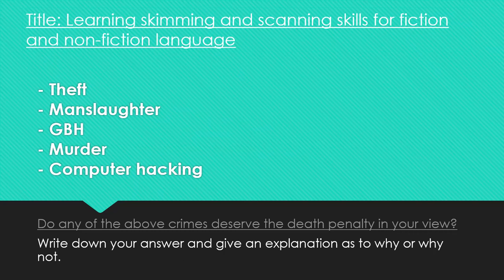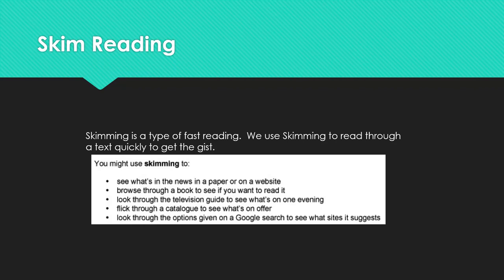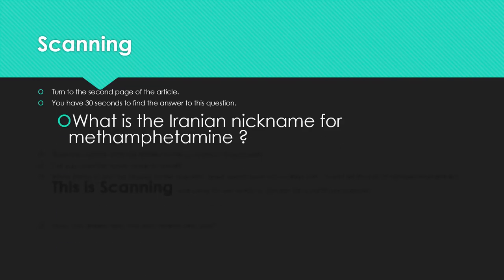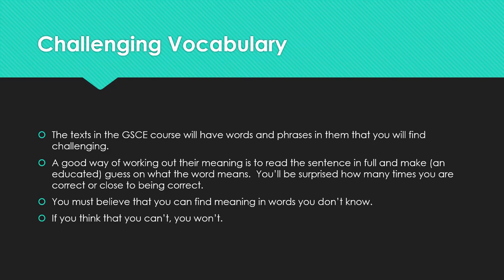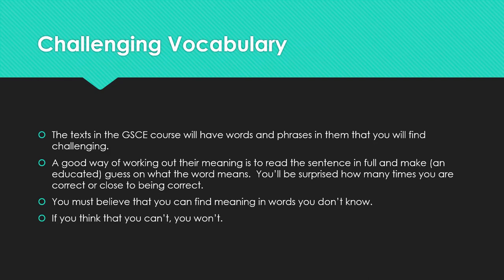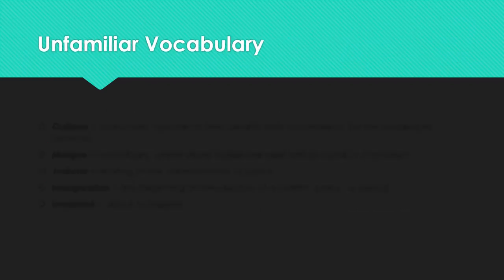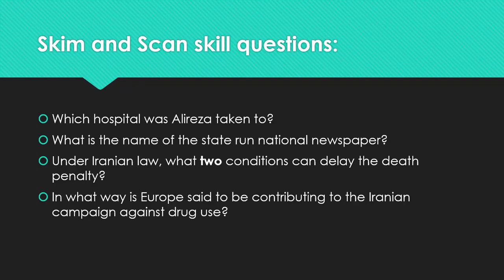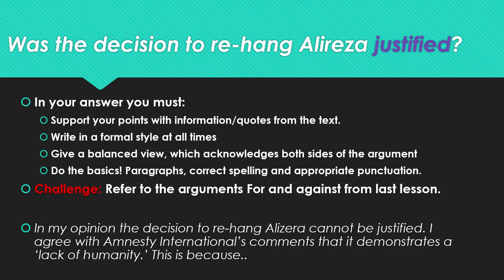Y9 Week 5 Lesson 3 Skimming Scanning and Facing Challenging Vocabulary